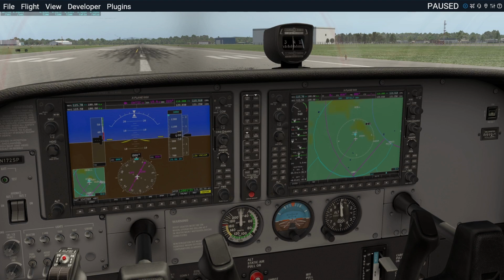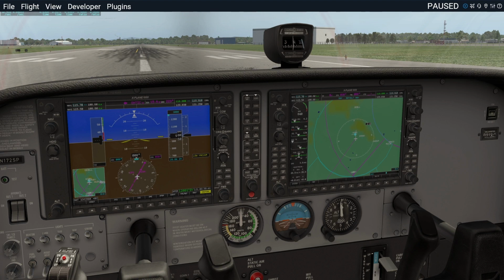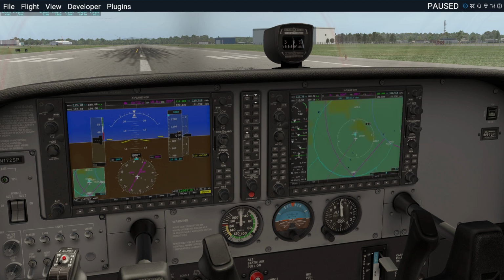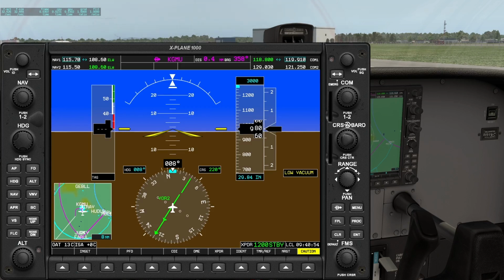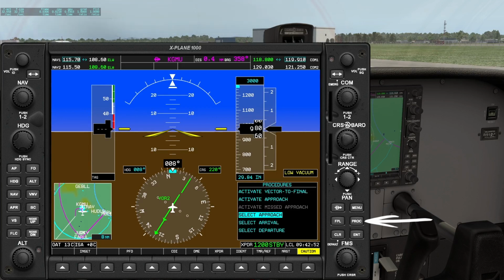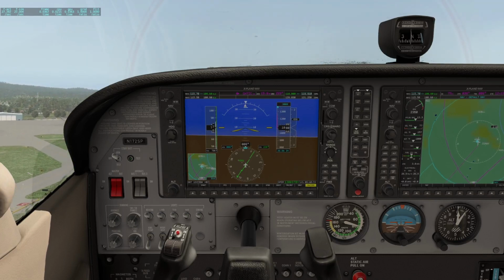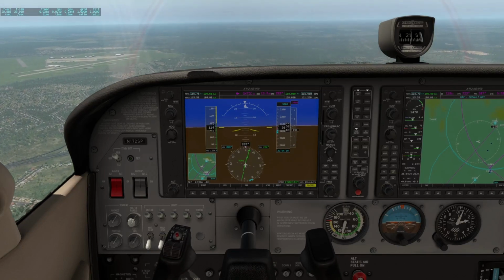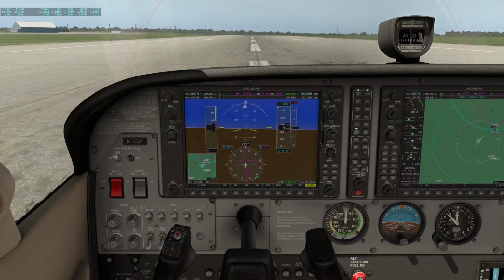Liberty University AVIA 342 Garmin G1000 Creation Project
This video was made utilizing X-Plane home flight simulator, OBS studio and audio recording and with Clipchamp for video editing.